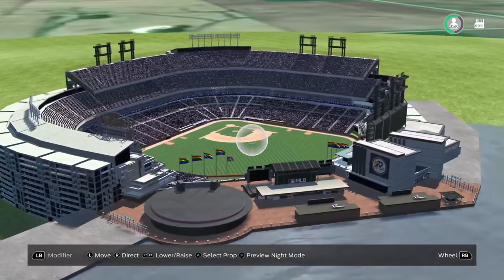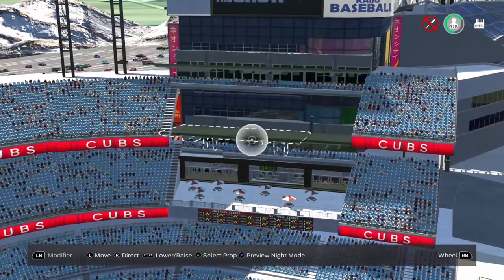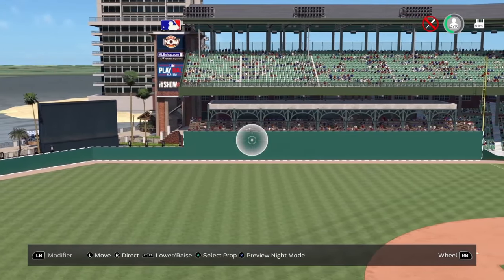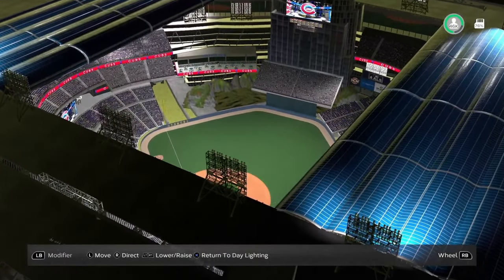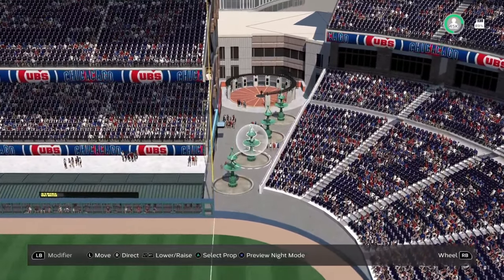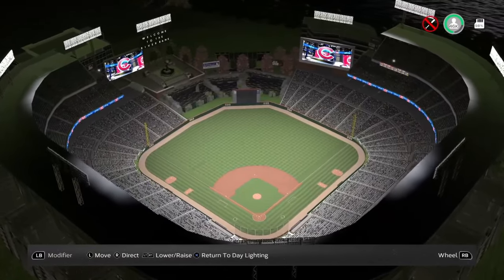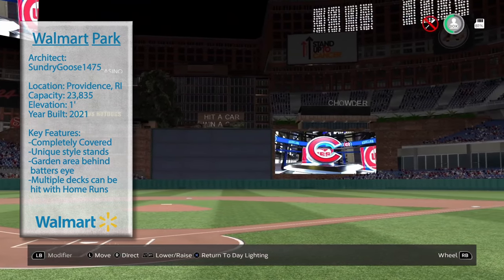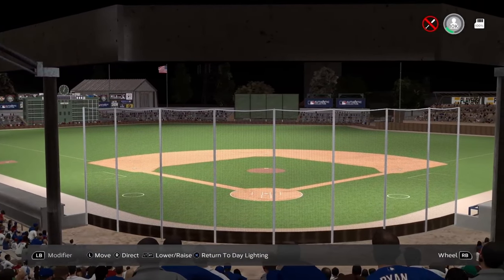Stadiums That Inspire 7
StadiumsCenter merch available!